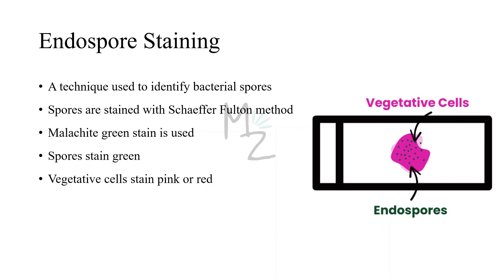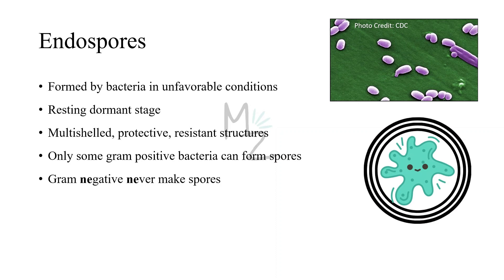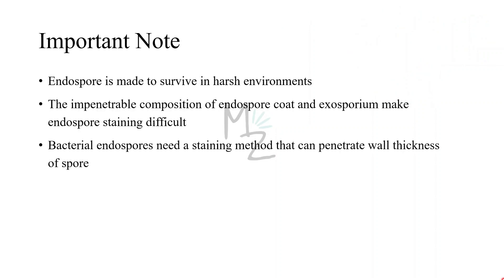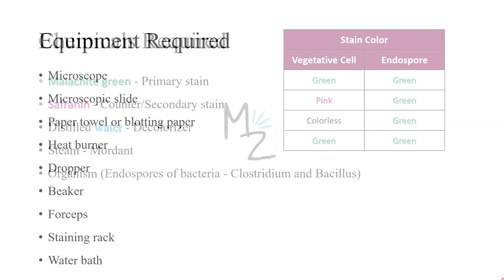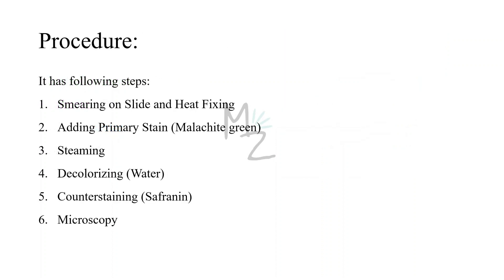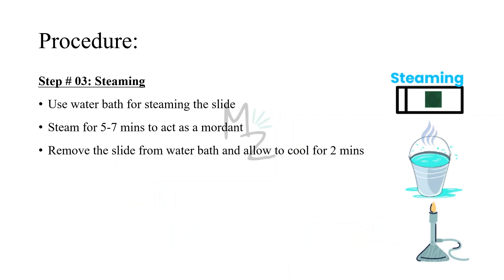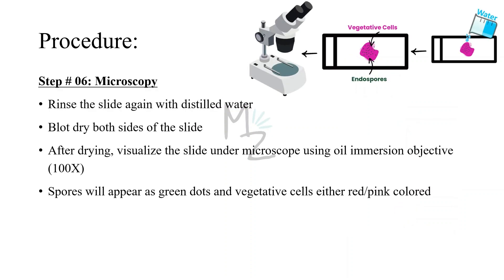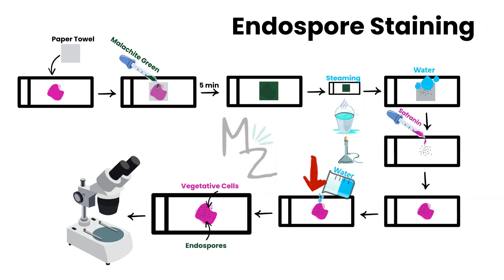Endospore Staining with Schaeffer-Fulton Method | Bacterial Spore Staining in Microbiology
Assalamualaikum everyone!
I hope you all are fine. Today I am lecturing you on Bacterial Spores or Endospore Staining with Schaeffer-Fulton Method. Happy Learning!

🔗Link:
☆Parasito MCQS Ebook ($12)
🎬Videos
💎Socials
🛍️ AMAZON RECOMMENDATIONS:
Books 📚

📑References:
*Websites:*
☆Reynolds J, Moyes R, Breakwell DP. Differential staining of bacteria: endospore stain. Curr Protoc Microbiol. 2009 Nov; Appendix 3:Appendix 3J. doi: 10.1002/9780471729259.mca03js15. PMID: 19885937.
☆Xia B, Upadhyayula S, Nuñez V, Landsman P, Lam S, Malik H, Gupta S, Sarshar M, Hu J, Anvari B, Jones G, Vullev VI. Amyloid histology stain for rapid bacterial endospore imaging. J Clin Microbiol. 2011 Aug;49(8):2966-75. doi: 10.1128/JCM.02285-10. Epub 2011 Jun 8. PMID: 21653779; PMCID: PMC3147746.
☆Oktari, A., Supriatin, Y., Kamal, M., Syafrullah, H. - STIKES. (2017, Februrary). The Bacterial Endospore Stain on Schaeffer Fulton using Variation of Methylene Blue Solution. ResearchGate.

🎯TIMESTAMPS:
00:00 Intro
00: